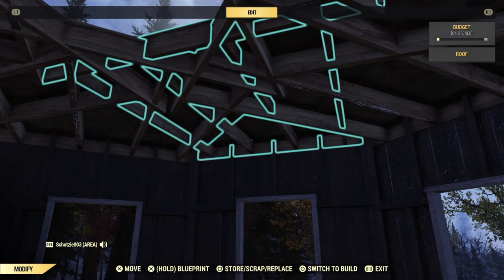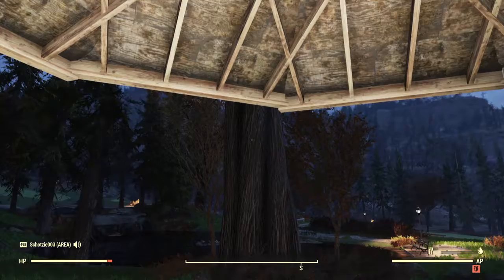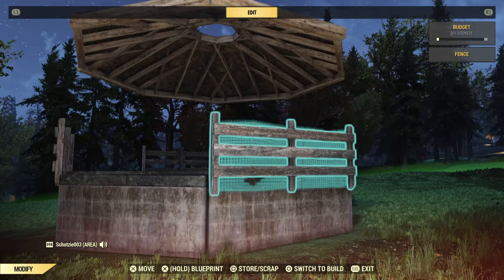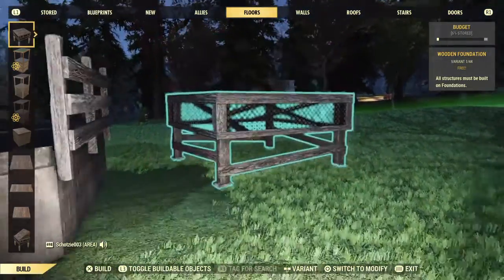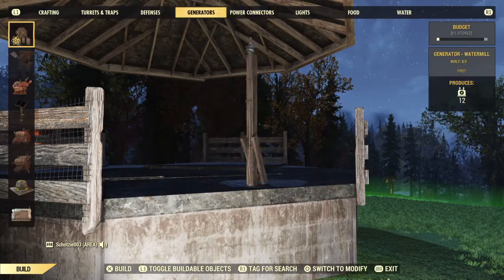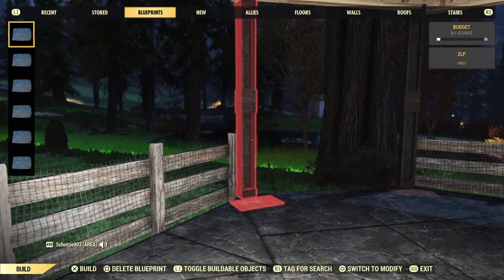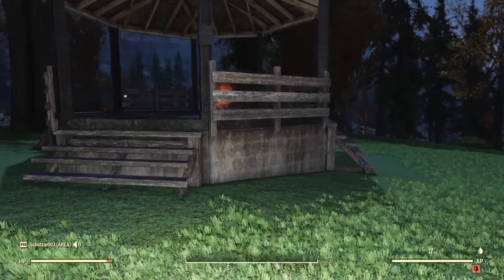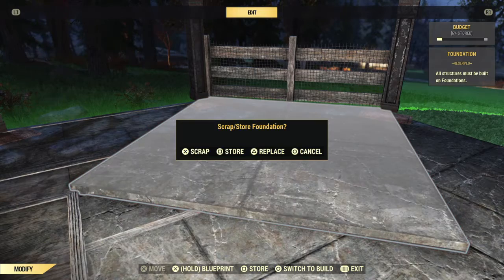Fallout 76_Gazebo Build